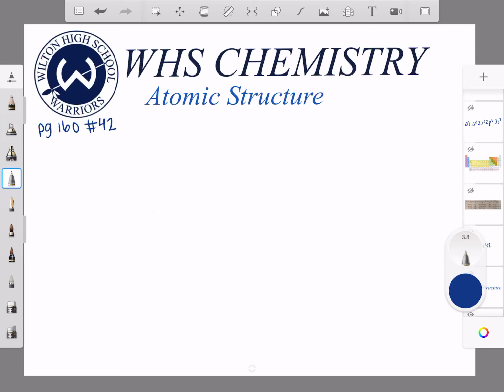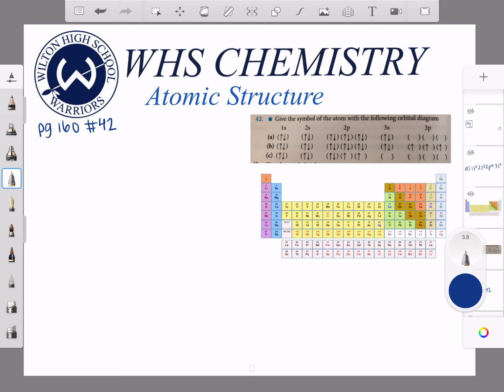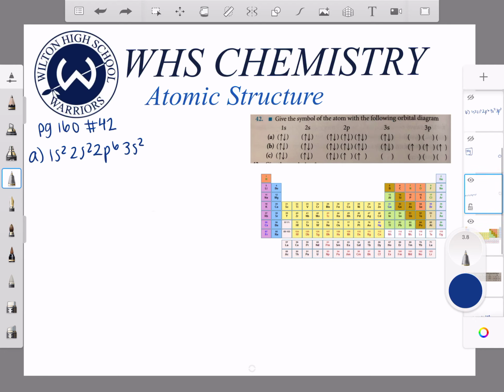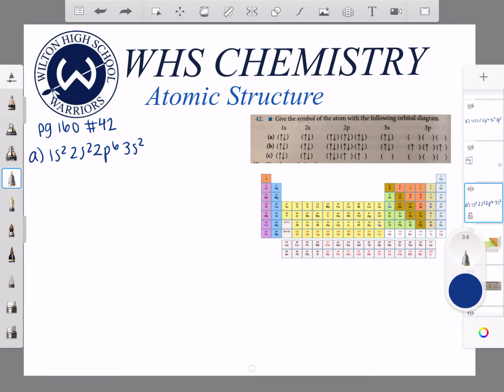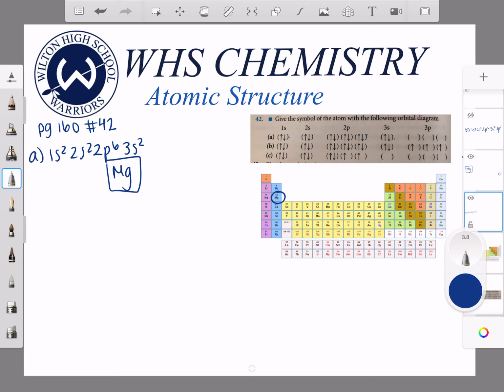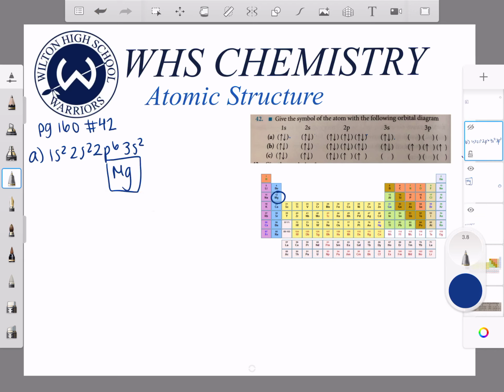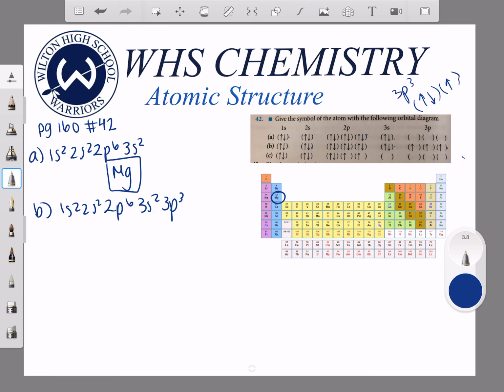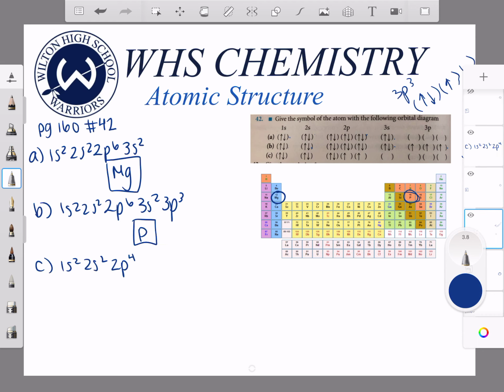Unit 9 - Atomic Structure (pg 160 #42)